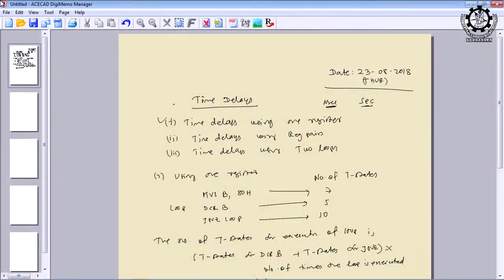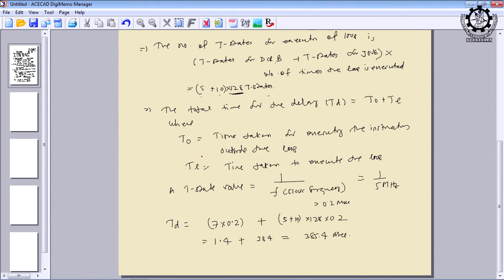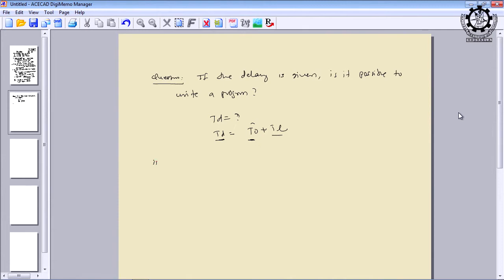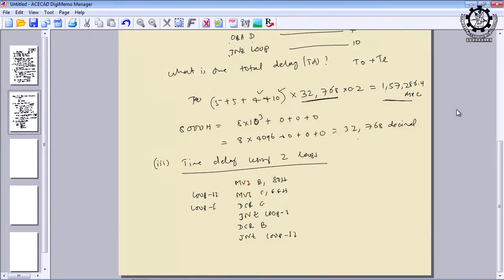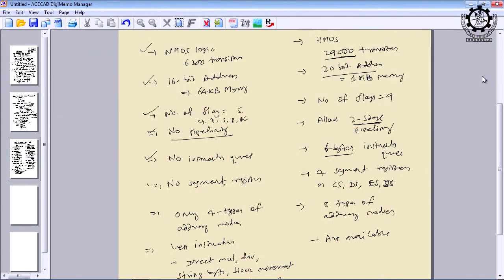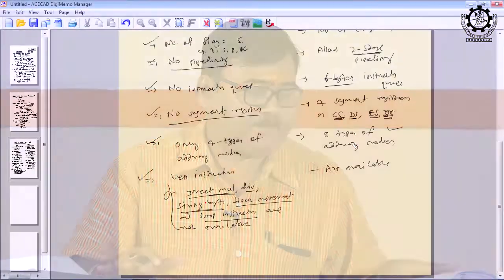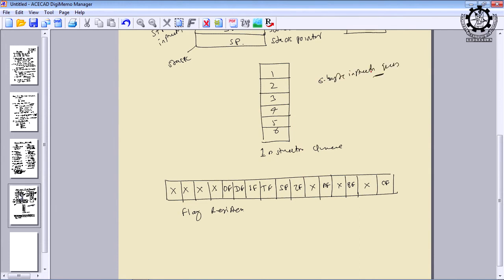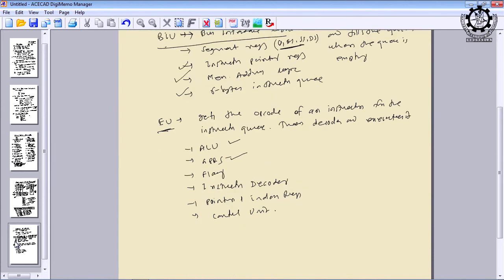Prof P M Khillar Lecture 11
Part of the course "Microprocessor & Microcontrollers